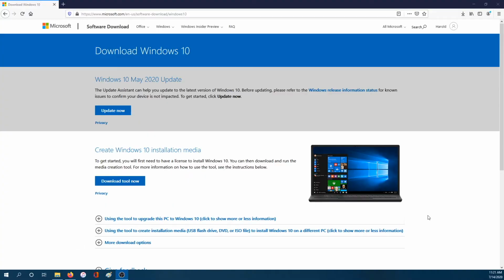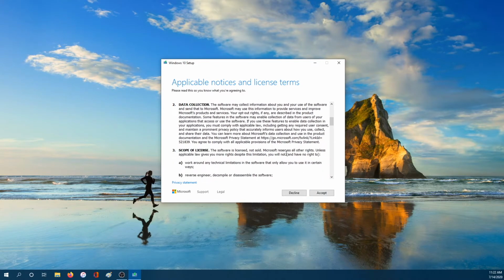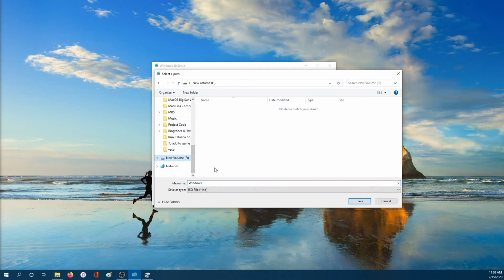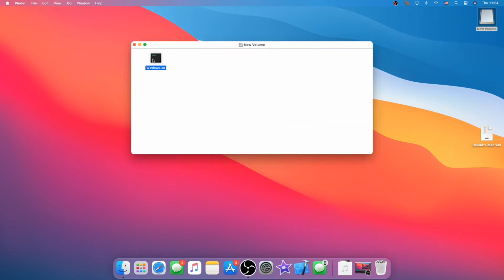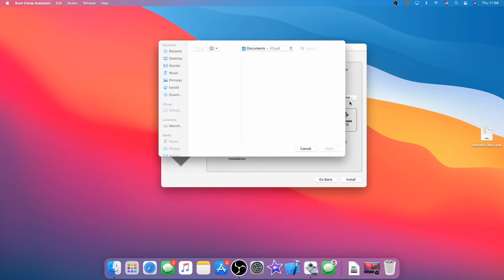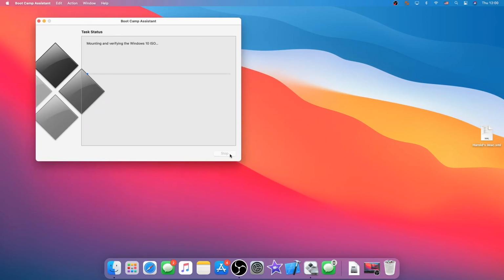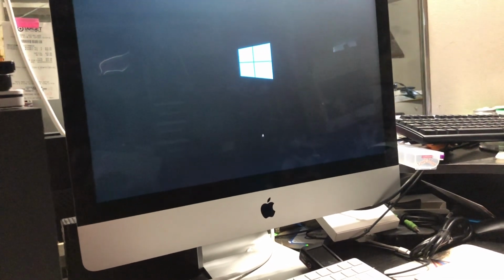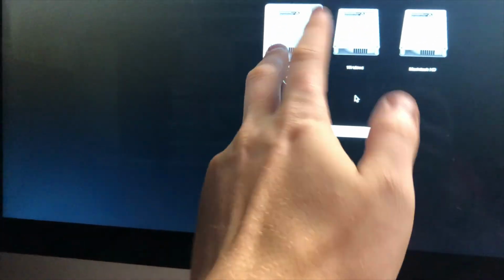How to Run Windows 10 on a macOS Machine using Bootcamp!!! (EASY 2020)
Hey guys! In this video I’m gonna be teaching you how to install Windows 10 on a macOS machine using bootcamp. I know this might seem like something that doesn’t really need to be taught, because the bootcamp manager walks you through everything, but I’m going to show you so that even people who don’t really get computers can understand it!

What You need:
-Windows 10 Machine
-macOS Machine
-Flash Drive (8 GB Minimum)